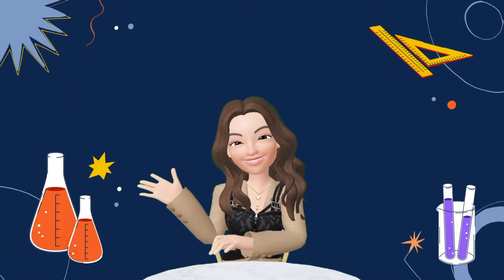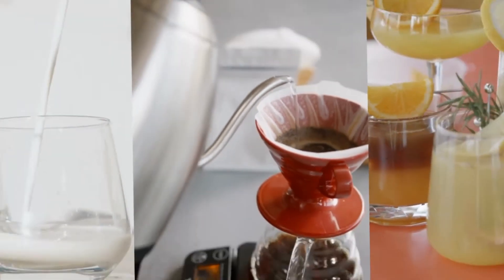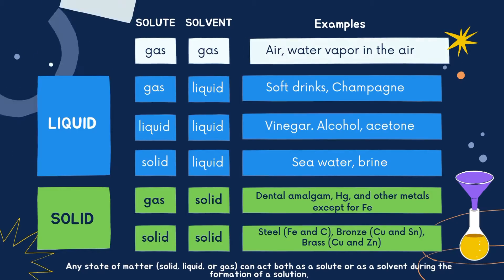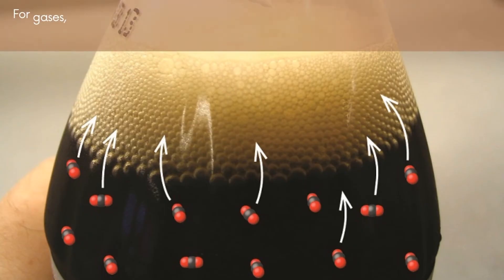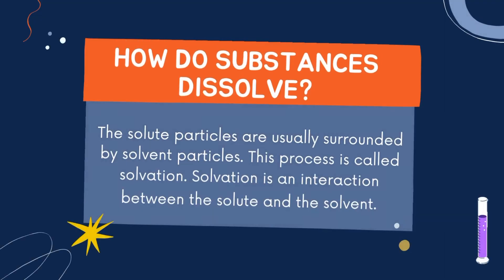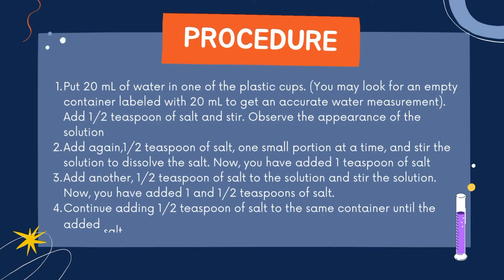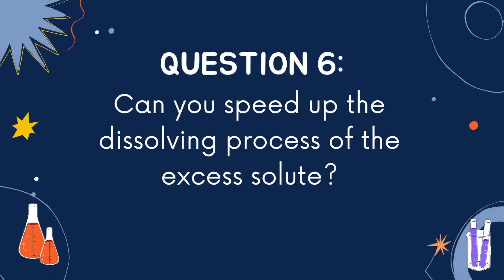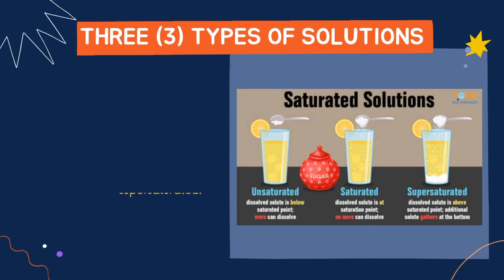TYPES OF SOLUTIONS: UNSATURATED, SATURATED, SUPERSATURATED || GRADE 7 SCIENCE _ CHEMISTRY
A saturated solution is a solution that contains the maximum amount of solute dissolved in a given amount of solvent at a specific temperature.

 An unsaturated solution is a solution that contains less solute than the amount of solvent it can dissolve at a given temperature.

On the other hand, If you add more solute to the saturated solution, the solution has reached its saturation point. Then the presence of excess solid which can no longer be dissolved is evidence that the solution is supersaturated.